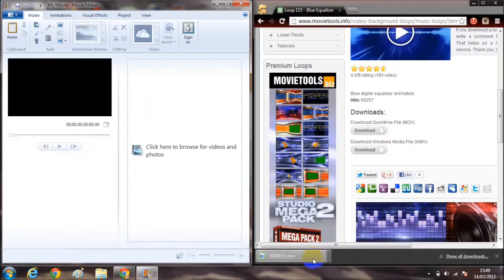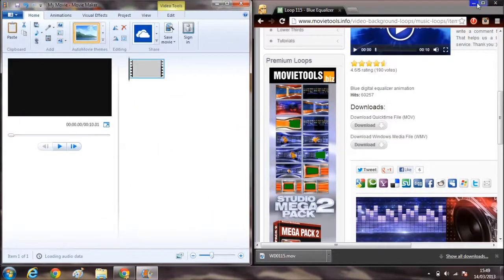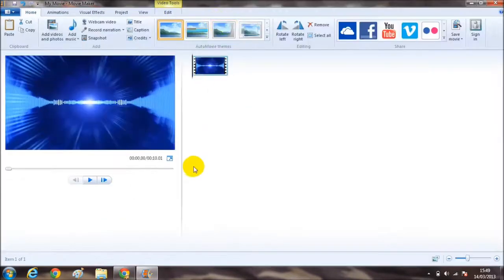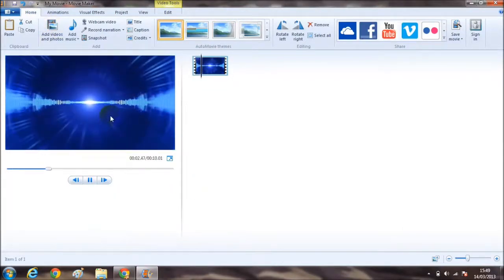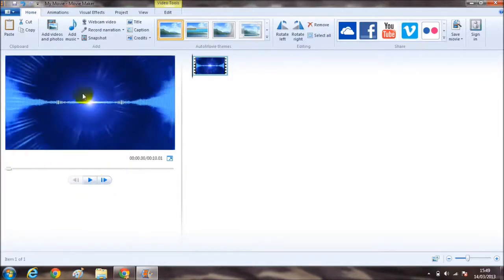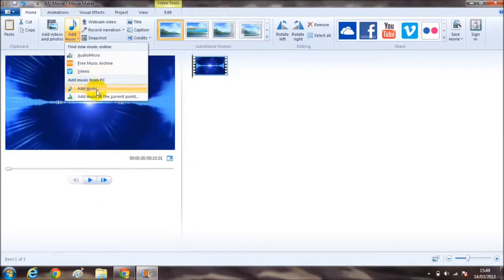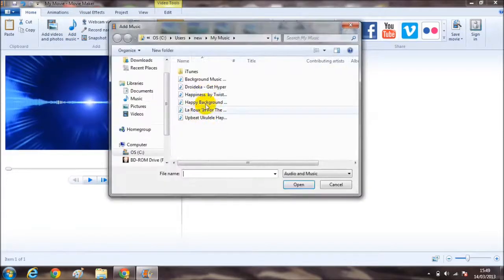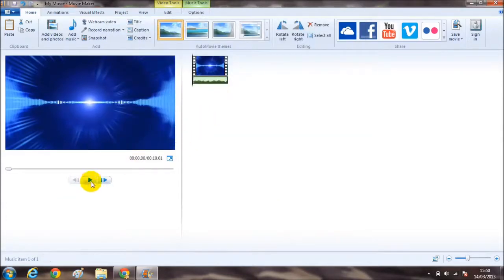How to make a youtube intro HD 2013